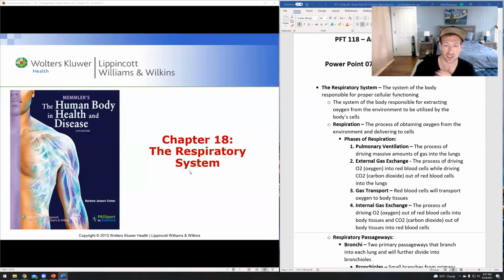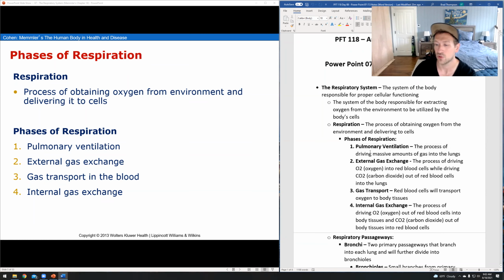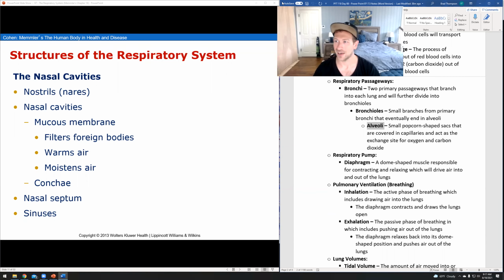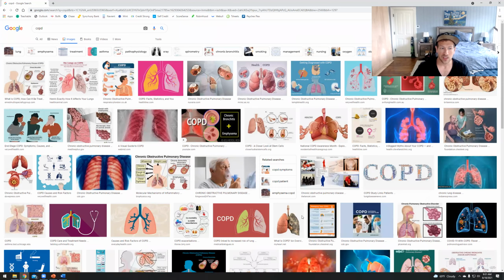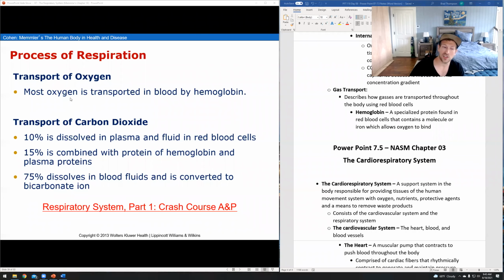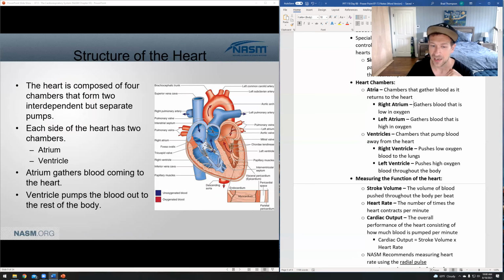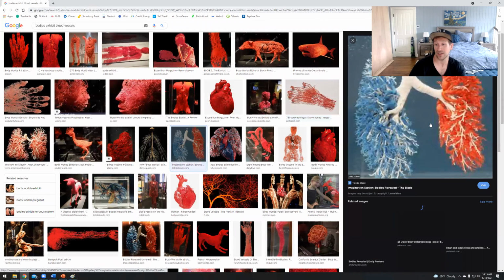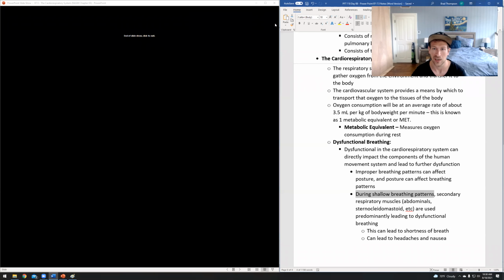PFT 118 (Anatomy and Physiology) Day 08 - The Respiratory and Cardiorespiratoy Systems